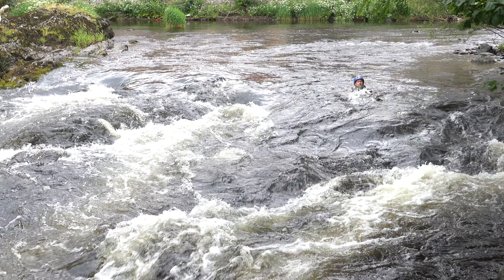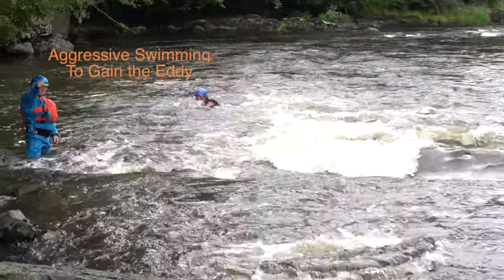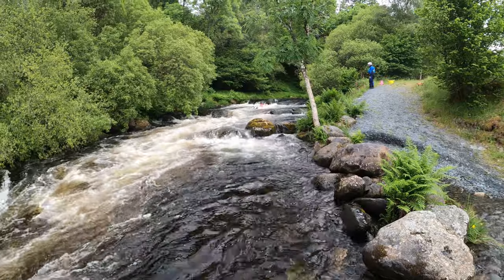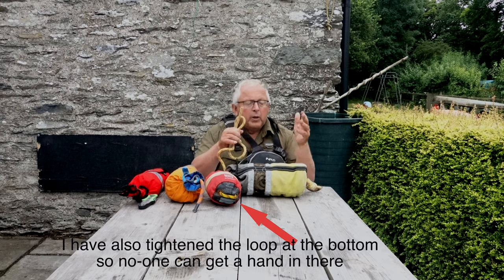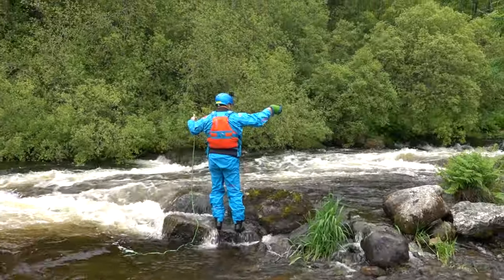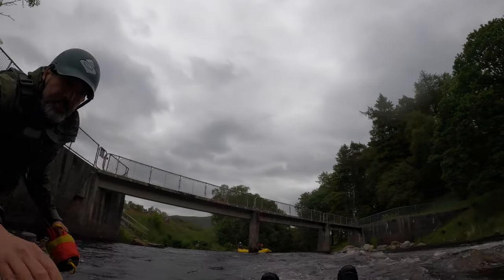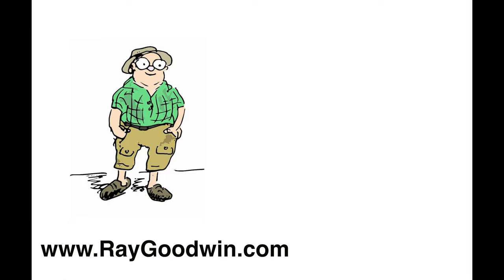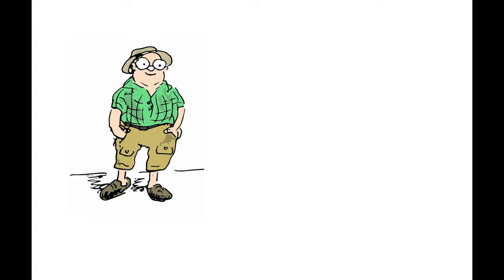White Water Swims and Throw Bag Rescues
Some ideas and thoughts on swimming in white water, self rescue and the use of throw bags.

WARNING:  SWIMMING IN WHITE WATER AND IN PARTICULAR USING ROPE HAS REAL ELEMENTS OF RISK.  PRACTISING THESE WITH EXPERIENCED FOLK OR ATTENDING A COURSE IS RECOMMENDED.

Many thanks to Dave Luke for his assistance with filming and techniques.

Signed copies of my illustrated book 'Canoeing', are available direct from me or from Amazon.  It covers far more than my YouTube channel.

Outside of the UK the cheapest way to get my book is via the Book Depository which does free postage worldwide